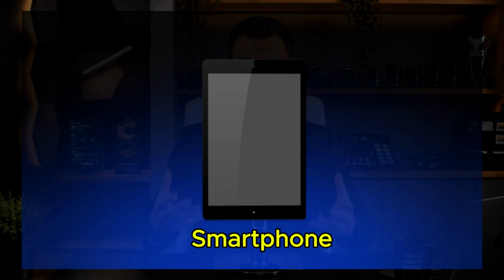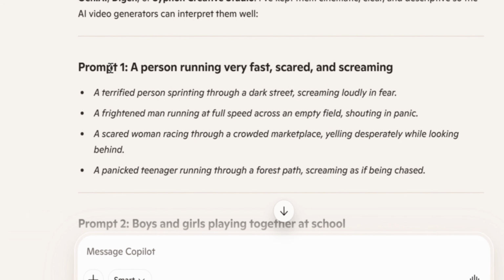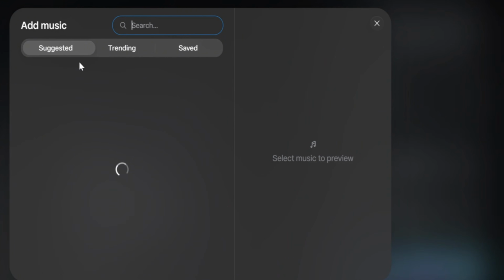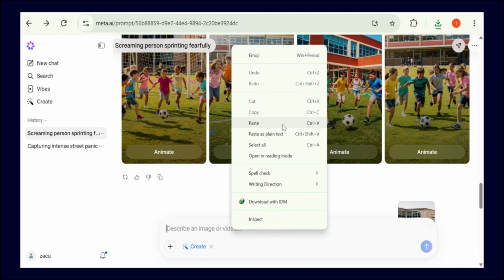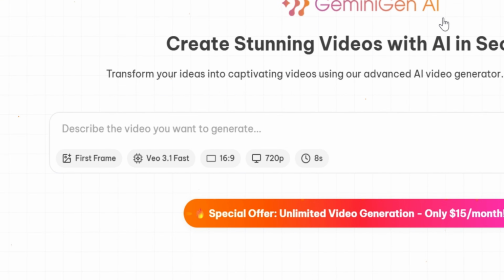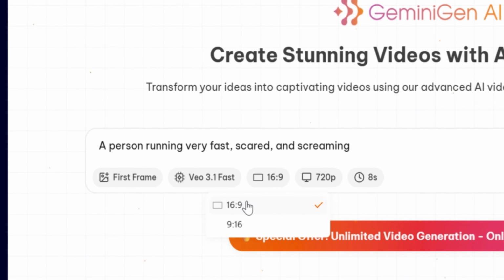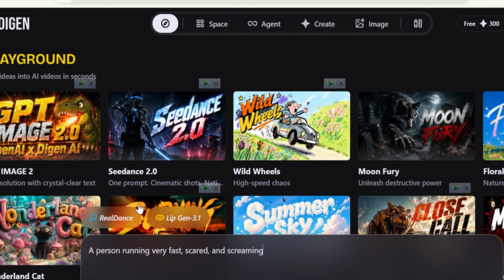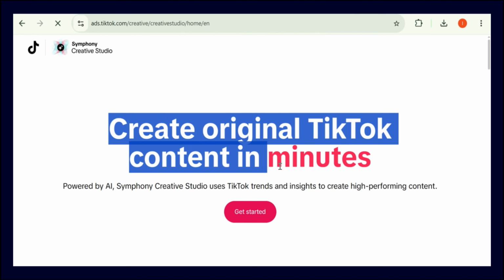4 FREE Unlimited AI Video Generators Nobody Is Talking About in 2026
🔥 I spent two weeks testing AI video
generators to find the ones that are
truly FREE and unlimited — and in this
video I'm revealing the 4 best ones
I found. I've tested all of them myself
so you don't have to waste your time.

Whether you have a smartphone, tablet,
or laptop — the steps are exactly the
same. No experience needed.

✅ WHAT YOU'LL LEARN IN THIS VIDEO:
- How to use Meta AI to generate
  free videos from simple prompts —
  including 3D animations and
  storytelling clips
- How to use Gemini Jen AI with
  VO3.1 Fast — completely free
  and unlimited video generation
- How to use Dign AI with 300 free
  credits and Seedance 2.0 —
  Real Motion 3.2 Turbo with audio
- How to use Siphon Creative Studio
  — free unlimited plan for
  generating AI videos
- How to use ChatGPT to write
  perfect prompts for any video idea

00:00 — Introduction — 2 Weeks of Testing
00:16 — Tool 1: Meta AI — Free Video
         Generator
00:32 — How to Create Videos on Meta AI
00:39 — Using ChatGPT for Prompts
01:04 — Adding Music on Meta AI
01:25 — More Examples on Meta AI
01:53 — Tool 2: Gemini Jen AI
02:08 — VO3.1 Fast — Free and Unlimited
02:33 — Generating Video on Gemini Jen AI
02:58 — Tool 3: Dign AI
03:04 — 300 Free Credits + Seedance 2.0
03:12 — Real Motion 3.2 Turbo With Audio
03:28 — Tool 4: Siphon Creative Studio
03:36 — Free Unlimited Plan Overview
03:43 — Outro

All tools shown are publicly available
and free at the time of recording. Free
plan features, credit limits, and
availability may change depending on
platform updates and regional
restrictions. Results may vary depending
on your device, internet connection, and
platform changes. Some links in this
links — meaning I may earn a small
commission at no extra cost to you.
I only recommend tools I personally test
and believe in. This channel is not
Gemini, Dign AI, Siphon Creative Studio,
or any other platform mentioned.